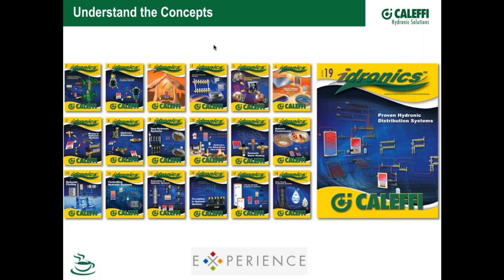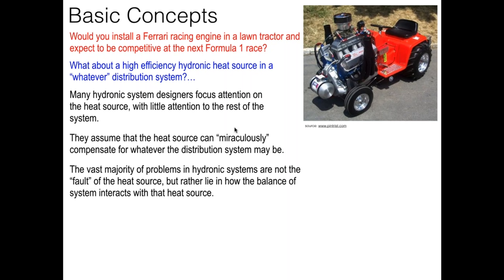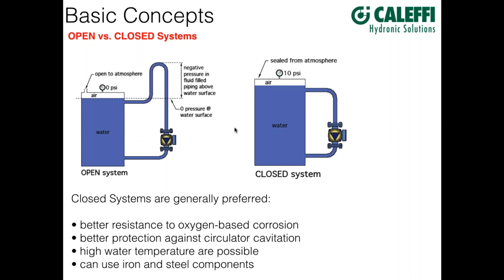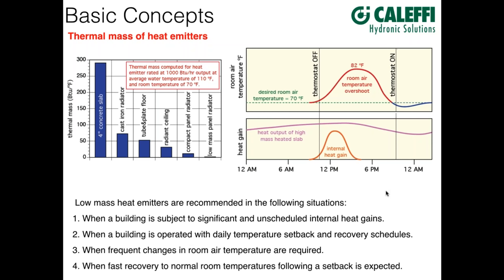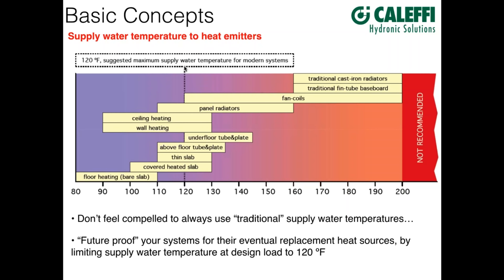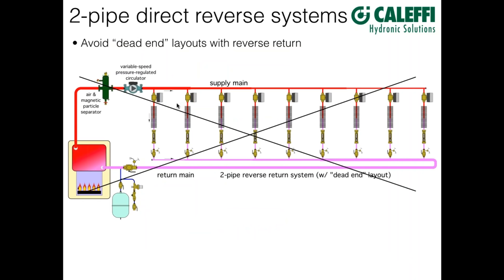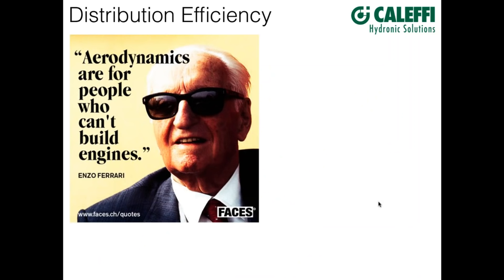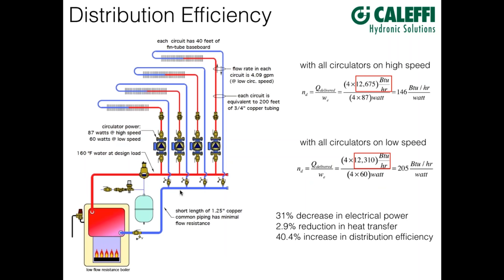Hydronic Piping Systems Proven Designs (Part 1)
Do you have to “reinvent the wheel” with each new system you design? Learn the proven approaches, why they work and how to successfully apply them from John Siegenthaler, P.E., a favorite speaker to the webinar series. John will examine the basic approaches and discuss how they should be selected based on factors such as the heat source, zoning, thermal mass of the heat emitters and type of piping used. You'll learn:

- What are the "proven” approaches that will yield consistent performance?

- What’s the correct way to pipe a hydronic distribution system?

A seasoned hydronics leader and visionary, John shares his over 30 years' experience in designing modern hydronic heating systems with our audience. He is the author of Modern Hydronic Heating and contributes to numerous publications including Plumbing and Mechanical, PM Engineer and HPAC magazines.